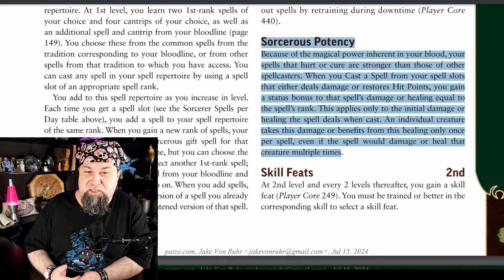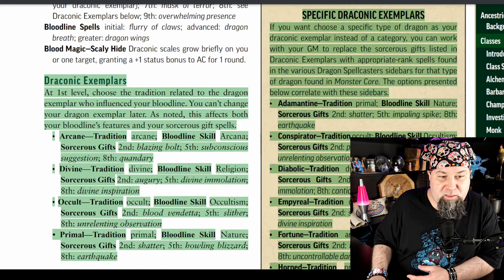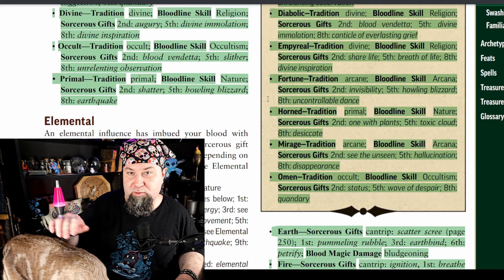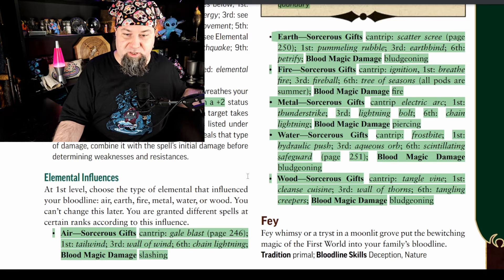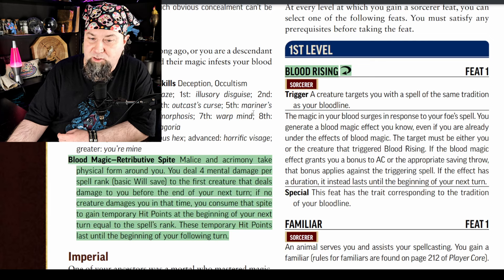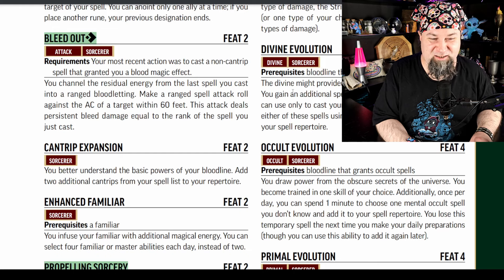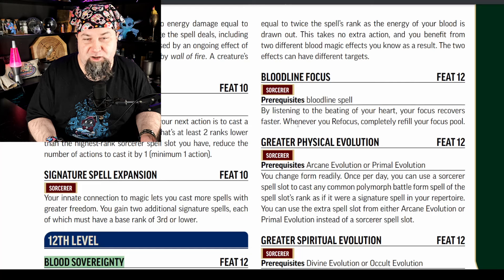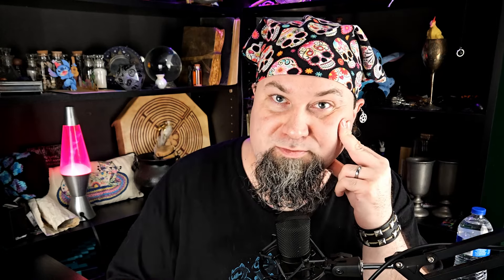Player Core 2 Sorcerer! New Feats and MOAR POWER! Pathfinder 2.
Sorcerer wasn't really lacking in appeal, but some of the bloodlines were lacking slightly in power. That's been fixed, flat damage has been added to Sorcerer spells, Draconic and Elemental Bloodlines have been expanded GREATLY and Feats have been tuned up and added to. The Sorcerer is sexier than ever it was. :D

All the books information can be found Free on the Archives of Nethys

Or you can purchase the Remaster Player Core!

If you want to help support this channel and our work consider checking out our Patreon where we have a ton of 5e supplements, videos about how to take your DMing to the next level and higher levels get 1on1 time with me and monthly handmade dice shipments!

00:00 Intro
01:34 Bloodline Changes
02:46 Dragon Bloodline
08:41 Elemental Bloodline
13:28 New Feats - Level 1 Feats
16:54 Level 2 Feats
18:28 Level 6 Feat
19:23 Level 8 Feat
20:16 Level 12 Feats
22:00 Level 14 Feats
23:29 Outro